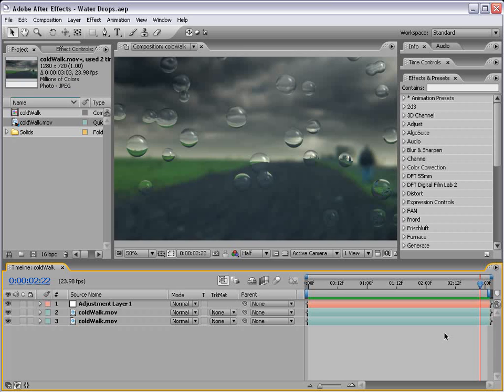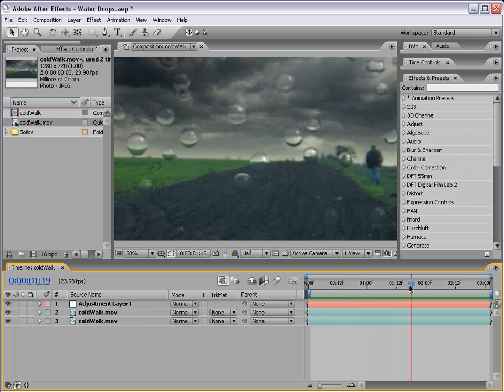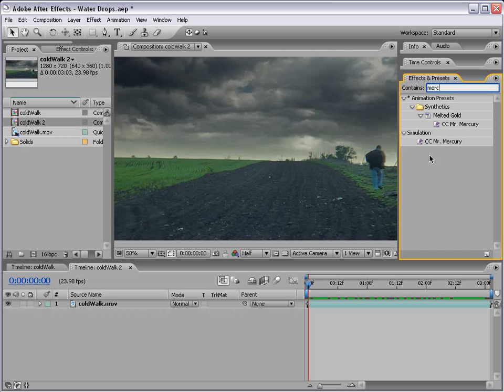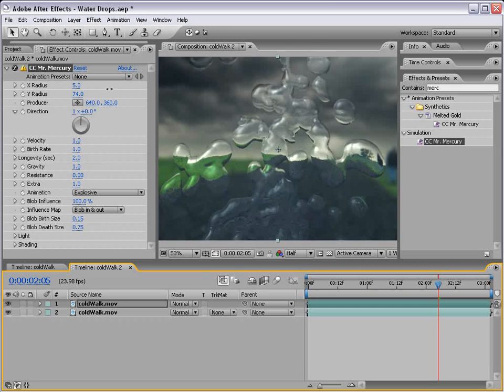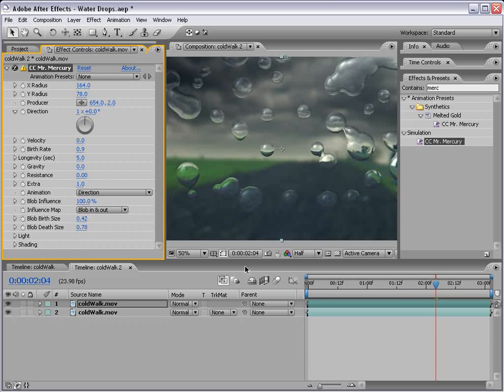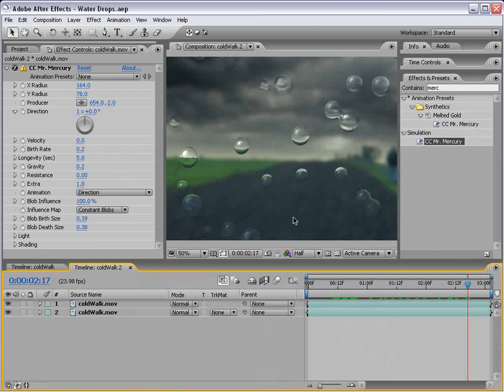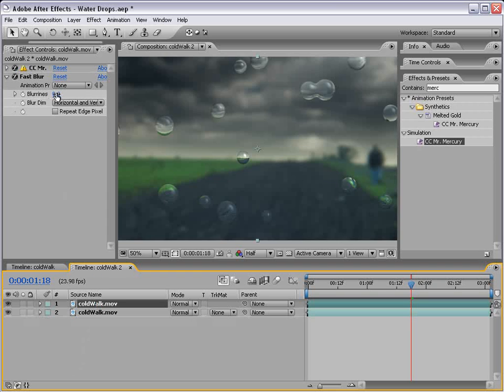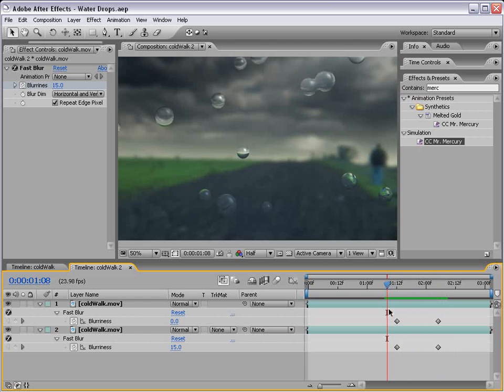57 Water Drops (videocopilot) by